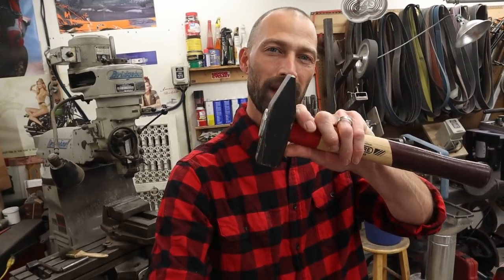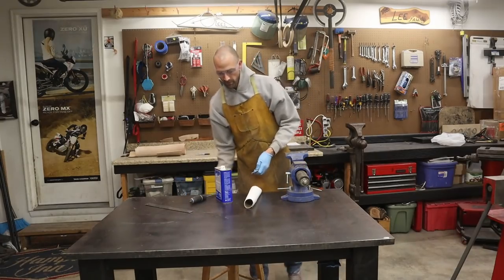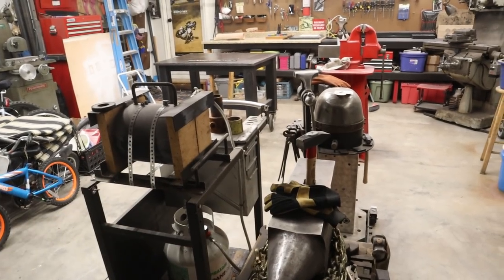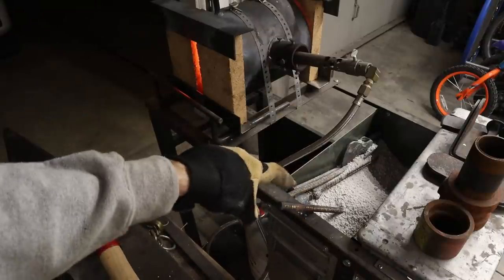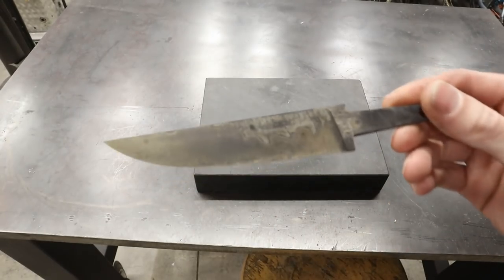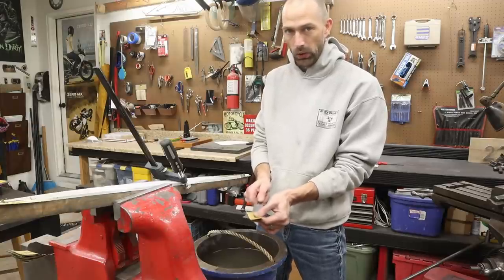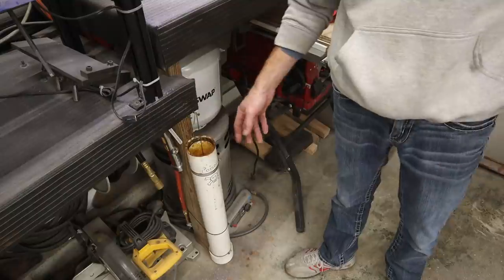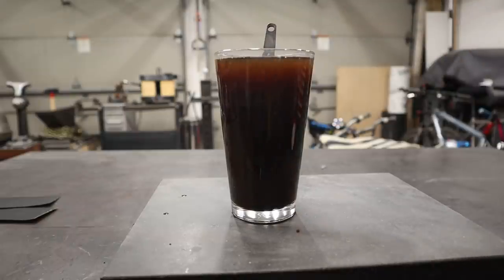San mai by hand - forging a san mai knife with a hammer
Lets hand forge a san mai knife with a hammer! San mai by hand is easier than you might think. We start with 2 different types of steel, a core layer and an outer layer, san mai is essentially a laminated steel product. I like to use metals that will give you a striking contrast in color between the 2 steels. For this san mai knife I chose to use 1084 for the core and 15n20 for the outer cladding. The 1084 will darken and the 15n20 should stay bright giving it some good contrast. The goal here is to show you that you don't need anything more than a forge and a hammer to make san mai by hand!

I designed some cool coffee mugs so far with shirts to come soon!

1/8th inch brass pin stock =
Ironwood handle scales =
2 part Epoxy that I use =

1-2-3 Blocks =
Metal Rulers =
2x72 hogging 40 grit AO belts =
2x72 Norton Blaze 36 grit ceramic belts =
3M Respirator =